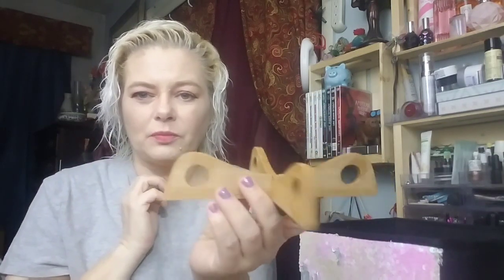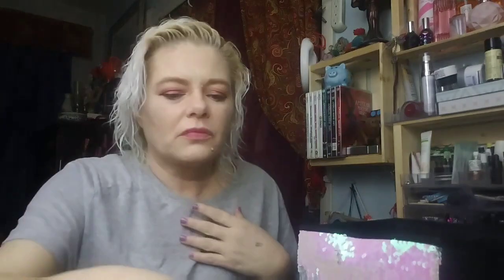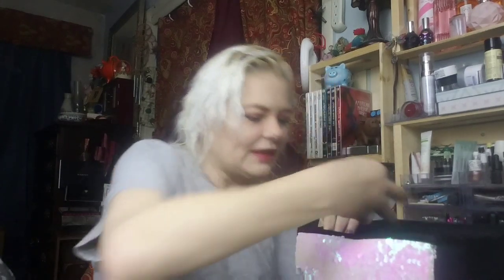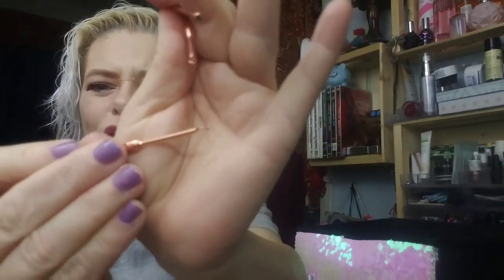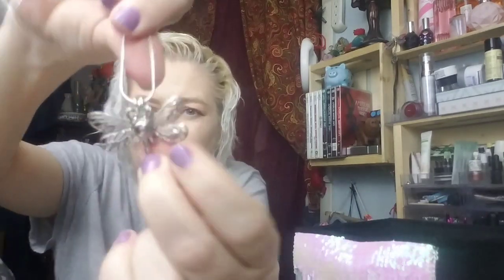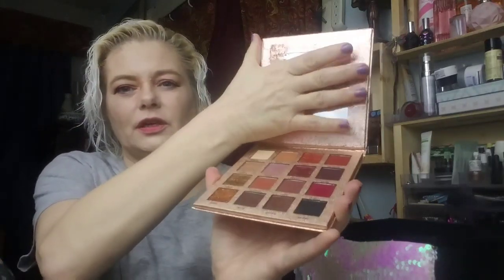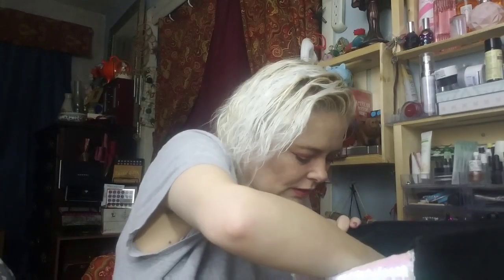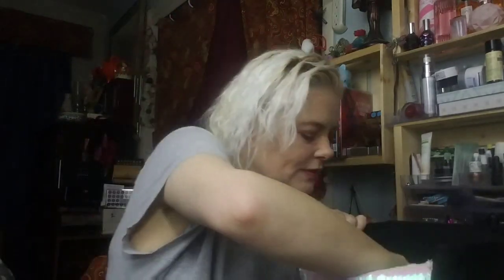WISH ITEMS REVIEW APRIL 2018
WRIGHT TO ME AT
Elizabeth Osborne
P.o.box 2312
501 w Memorial DR

Primer ELF PORELESS
Foundation Milani conceal and DERMACOL (WISH)
Powder Maybelline fit me
Conceler COVERGIRLS READY SET GORGEOUS
Eye brows brow stamp(WISH)
Mascara Stilla huge
EYE PRIMER mannakadar step
Eyeliner eyeko skinny
Lips lip stain (WISH)
Setting spray NYX matte finish
Bronzer PHYSICIANS FORMULA
Highlight miss rose (WISH)
Blush Tarte Celebrated
EYE SHADOW palette Imagic(WISH)